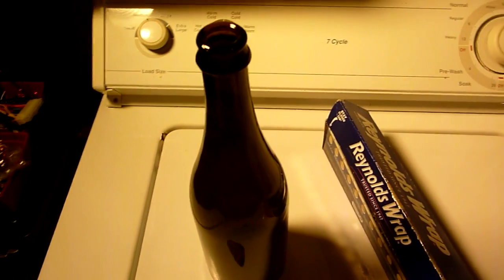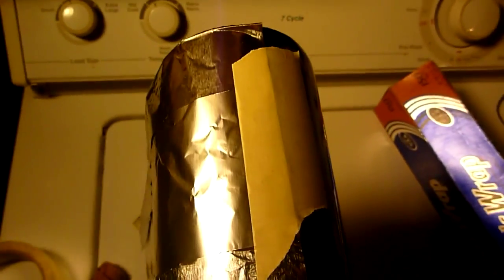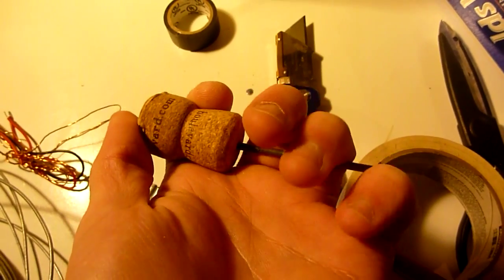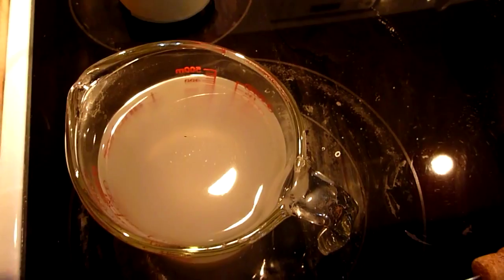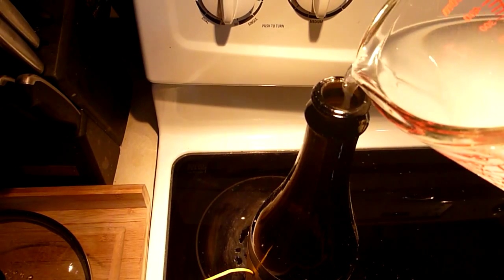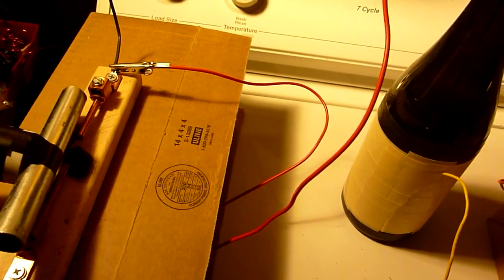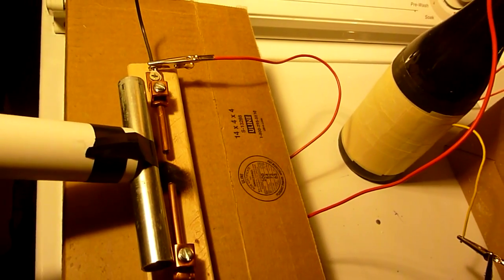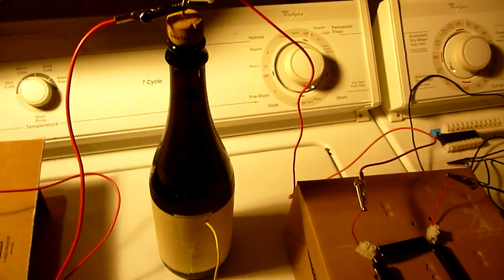How to make a Leyden Jar Capacitor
This video shows how to make a very cheap and simple high voltage and high capacitance capacitor. All you need is a glass bottle some aluminum foil, some wires (for the connectors), some masking tape and salt water.

It is said that before a metal antenna was placed on top of the great pyramid in Egypt people could charge these leyden jars just by placing them on top of the structure.